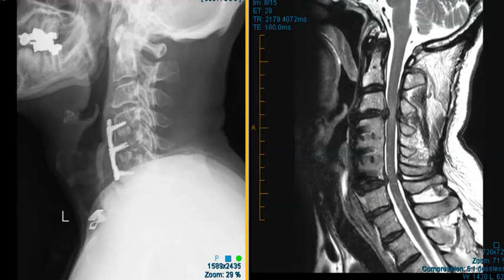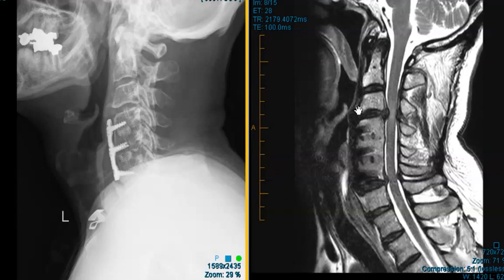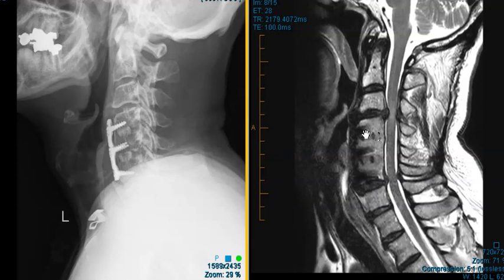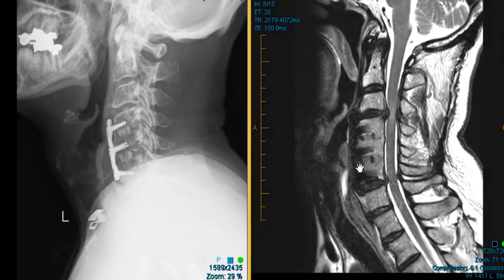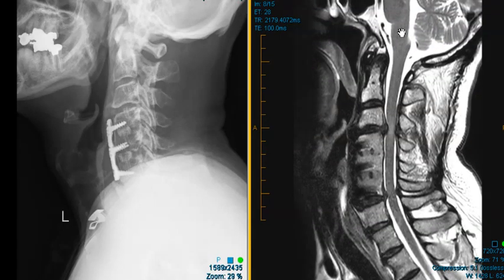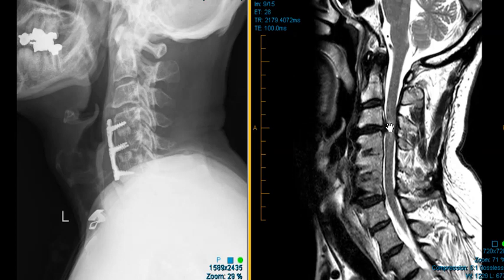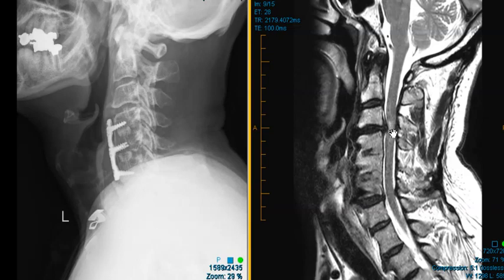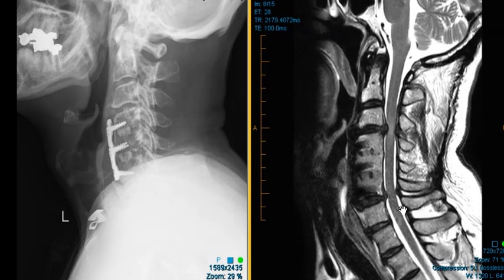Cervical disc herniations after fusion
Following disc fusion, there is abnormal stress the adjacent intervertebral discs predisposing to degenerative disc disease and new disc herniations.